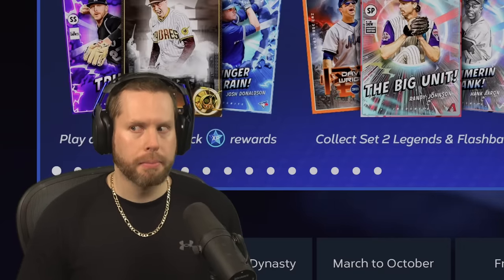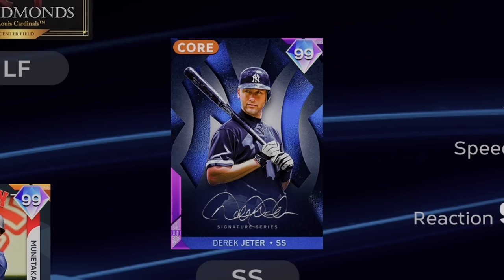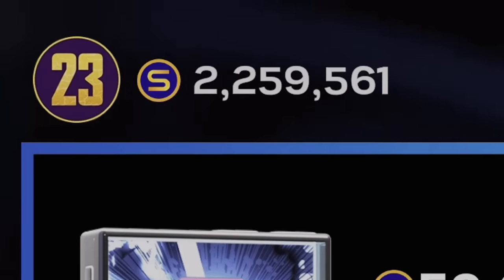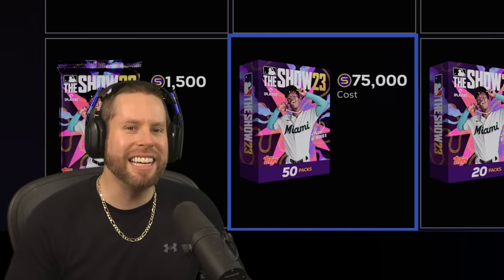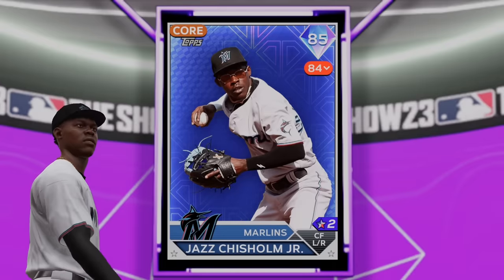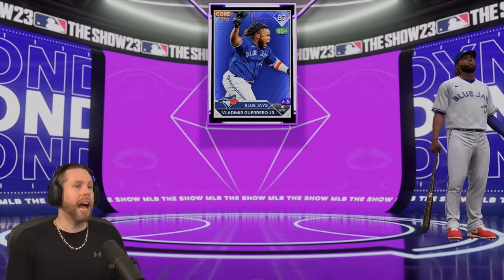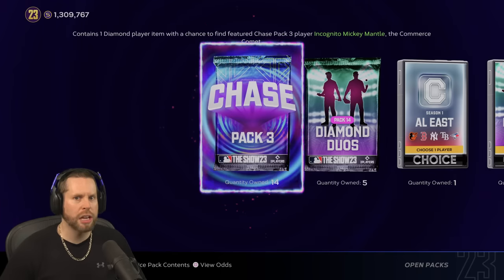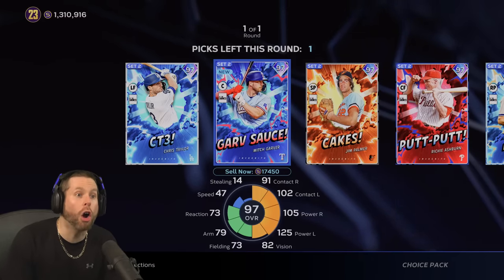I spent 1 MILLION STUBS on this card! Season 2 MLB the Show 23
Troydan starts Season 2 on MLB the Show 23 with a pack opening and hopes to become a great Pinpoint baseball player. While doing this he finds a high priced card and assumes it's good...but is it? Also did he just get hustled for a million coin?

►Follow on Twitter @Troydan
►or follow on Instagram @Troydan